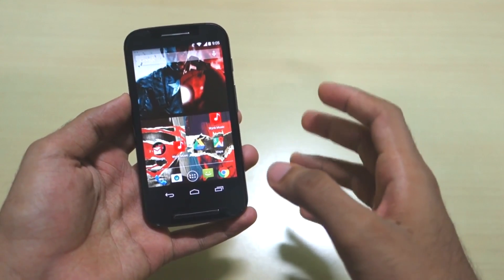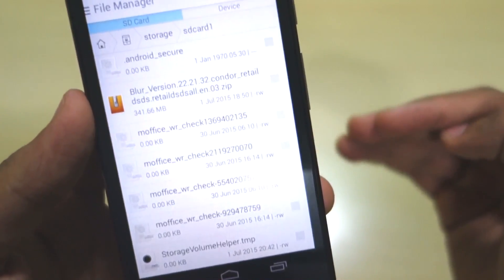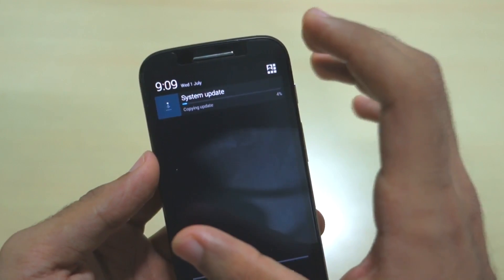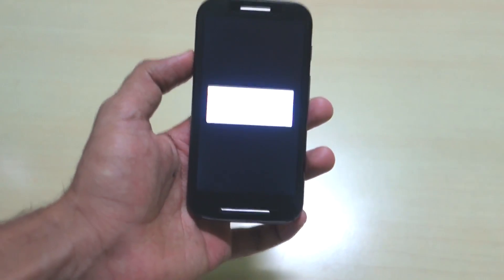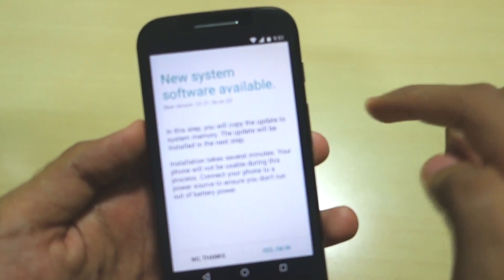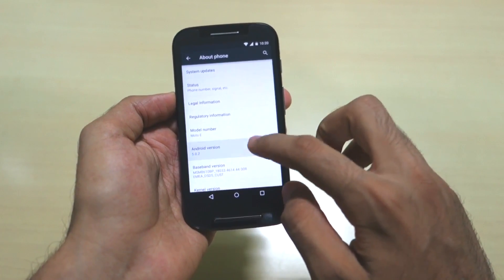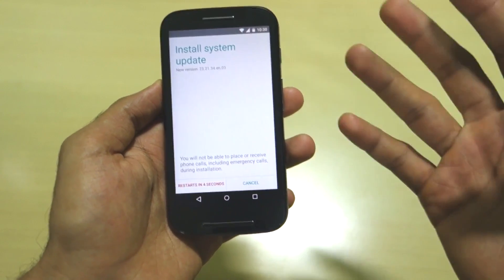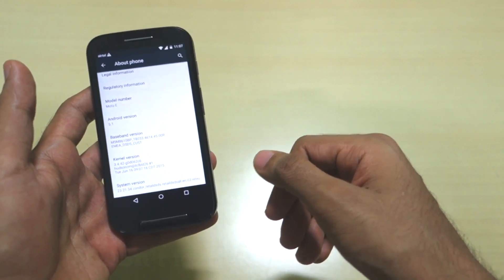Update Moto E to 5.1 from Kitkat or 5.0.2 safely! [No-root]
5.1 update for Moto E is out & it seems pretty good! Here is easy and safe guide to upgrade to 5.1 from KitKat or 5.0.2

4.4.4 to 5.0.2
Name- Blur_Version.22.21.32.condor_retaildsds.retaildsdsall.en.03
5.0.2 to 5.0.2 [Small bug fixing update]
Name- Blur_Version.22.21.36.condor_retaildsds.retaildsdsall.en.03
5.0.2 to 5.1[  *RENAME*  *ZIP*  *FILE*  *CORRECTLY*  ]
Name- Blur_Version.23.21.15.condor_retaildsds.retaildsdsall.en.03

★ Google Plus - Who cares lol